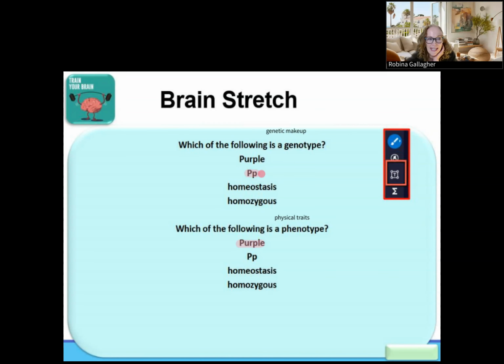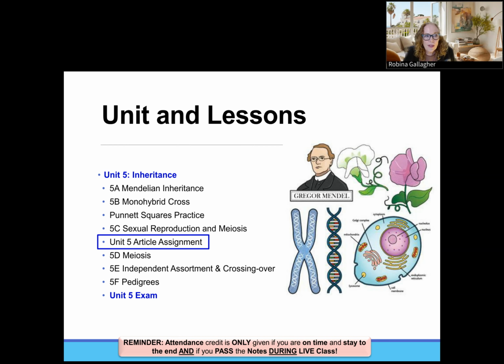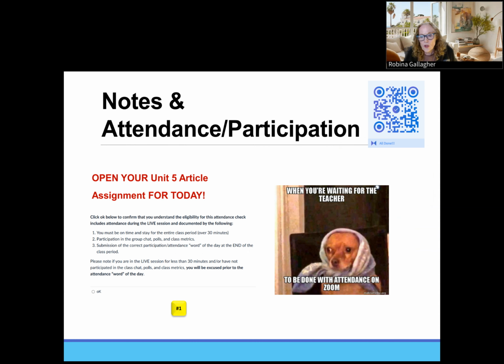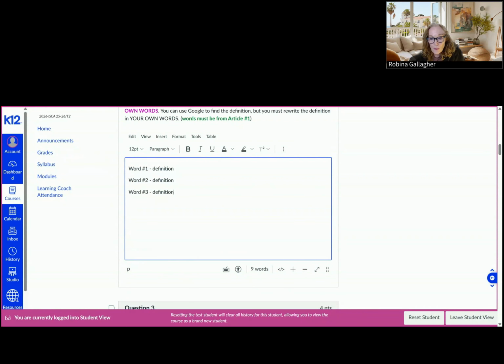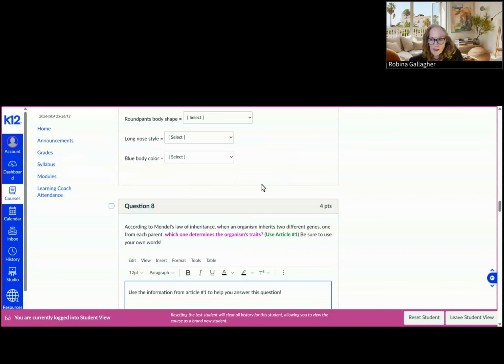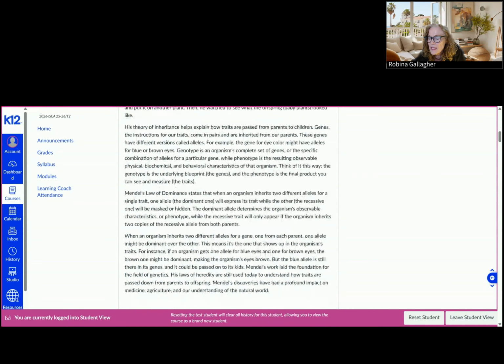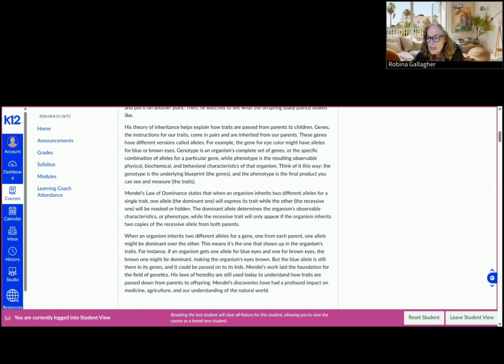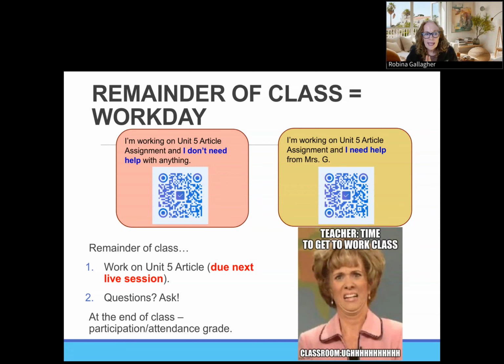SCI203A Unit 5 Article Assignment Day 1